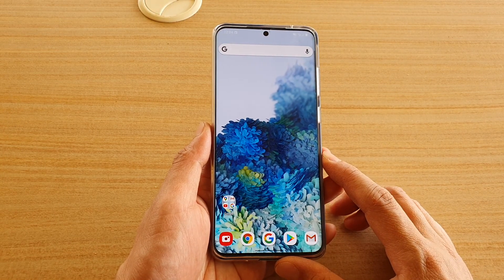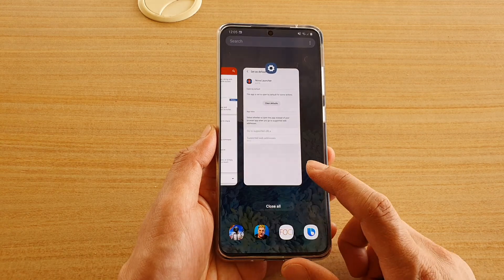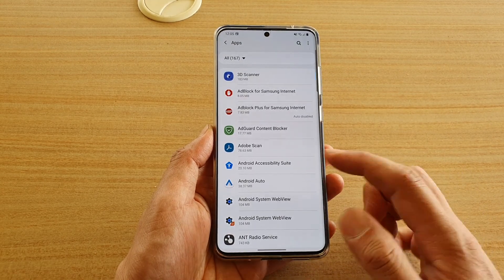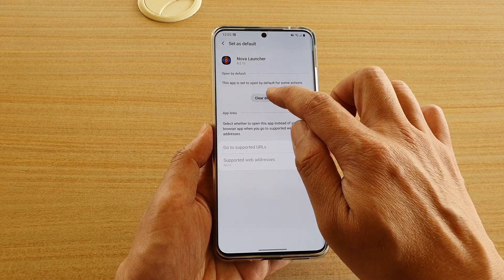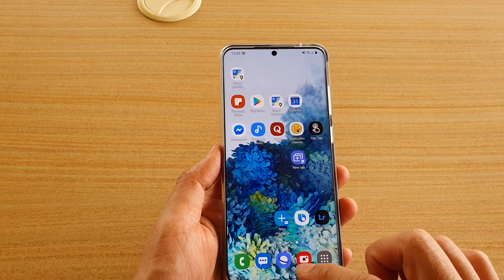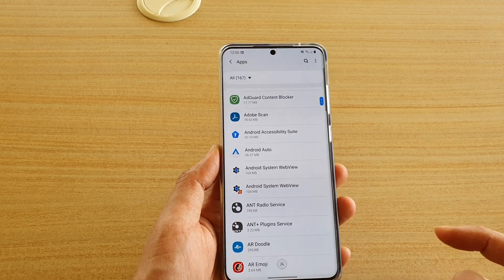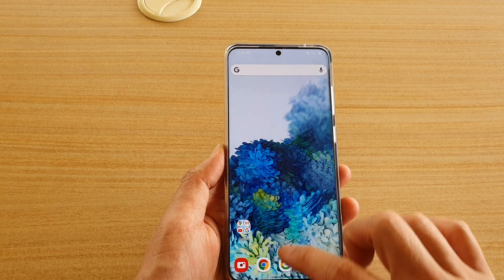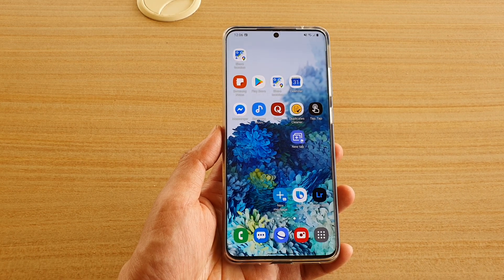How to Turn Off Nova / Third Party Launchers and Go Back To Default on Samsung One UI 2.5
Learn how you can turn off Nova Launcher or third party launchers and go back to default on Samsung One UI 2.5.

Android 10.